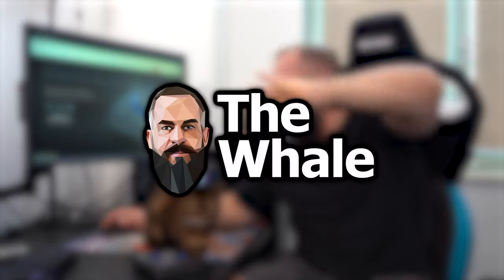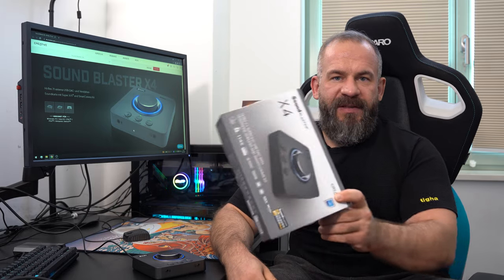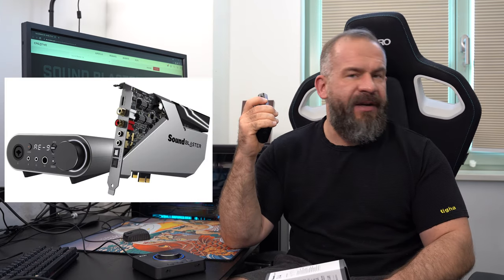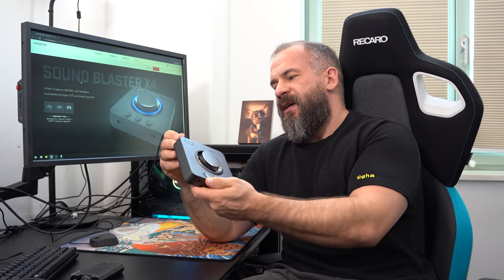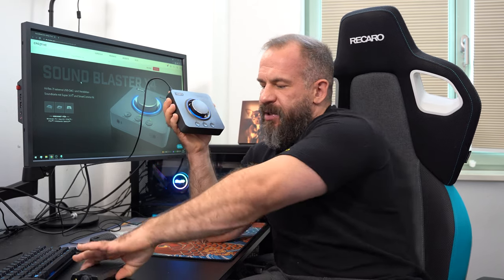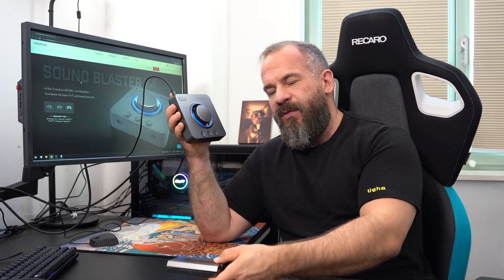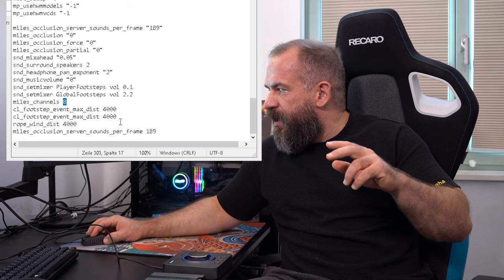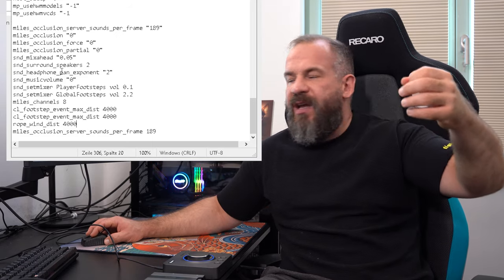10.02.22 UPDATED! How to enable ''WALLHACK''-SOUND with Creative SoundBlaster X4! + Apex Guide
sound_num_speakers "8" in your settings.cfg

cl_footstep_event_max_dist 2500
miles_occlusion 0
miles_occlusion_force 0
miles_occlusion_partial 0
miles_occlusion_server_sounds_per_frame 190
miles_channels 8                                    // 2  stereo
rope_wind_dist 2500

How to enable ''WALLHACK''-SOUND with Creative SoundBlaster X4! + Apex Guide